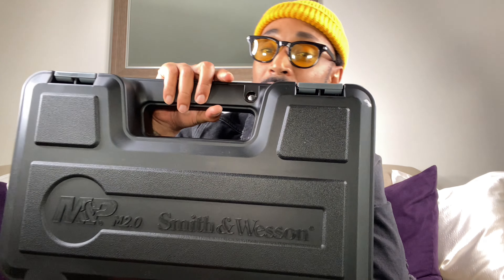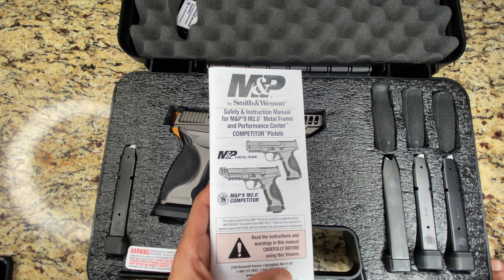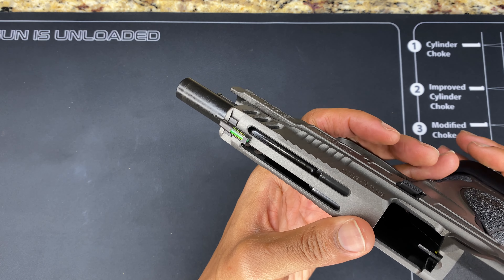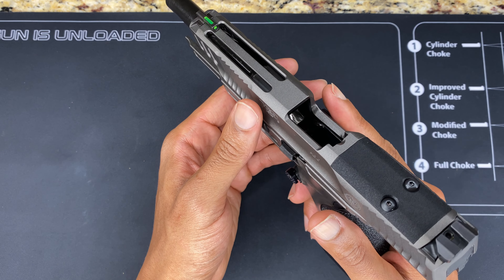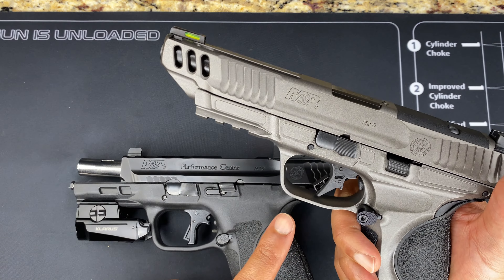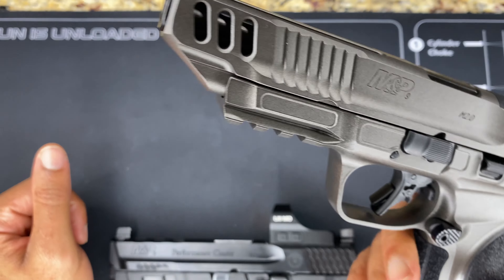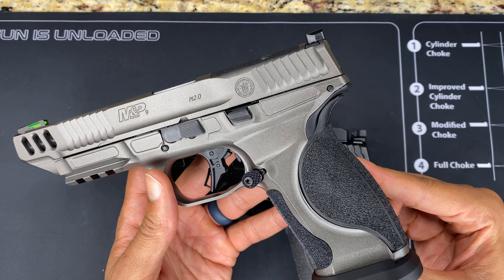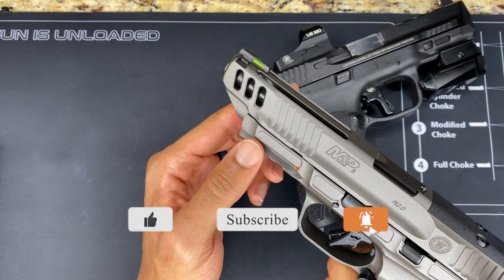NEW SMITH & WESSON M&P9 M2.0 COMPETITOR | UNBOXING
Fresh Fam! I got a NEW addition to the Collection that I KNOW you haven't seen yet. This JUST hit the market!! The NEW SMITH & WESSON M&P9 M2.0 COMPETITOR handgun. I couldn't wait to get my hands on this! And now I am bringing it to you! Let me know if this is a cop or drop in the comments.

I AM FRESH!

*** All reviews given in this video are my opinions and do not represent the opinions of the brands.